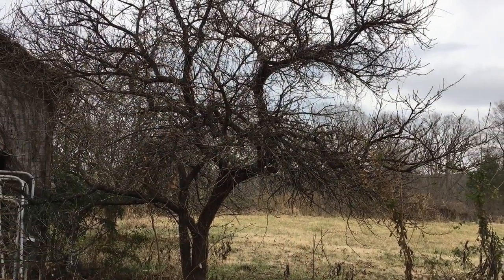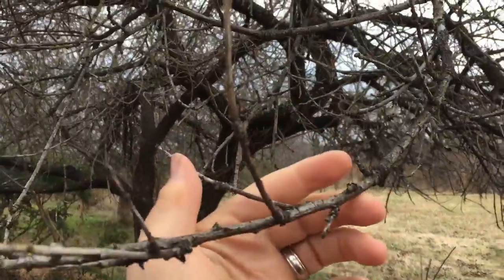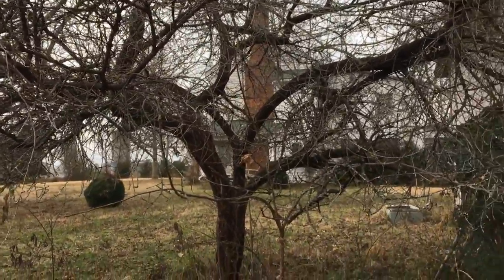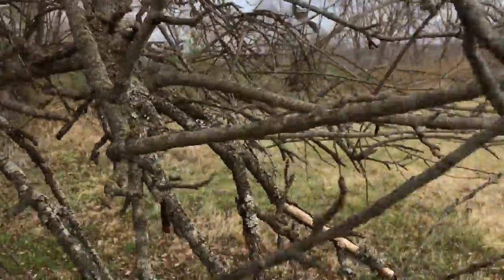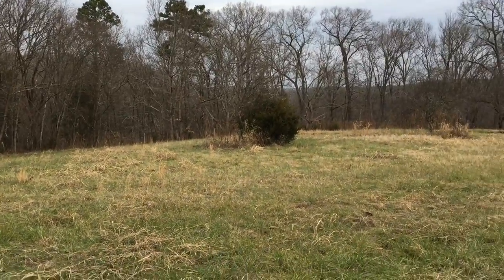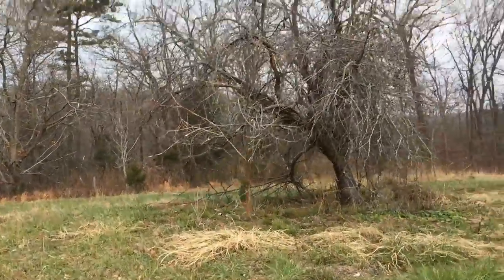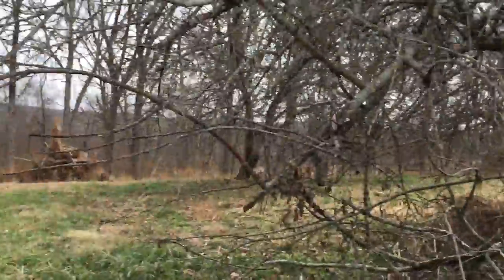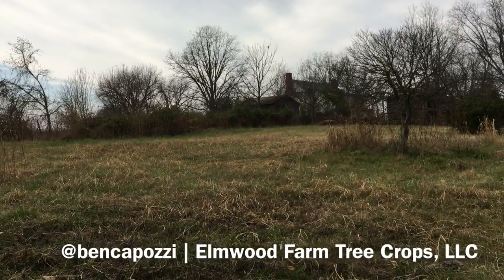Dec'16 - Elmwood Farm - Winter Orchard Tour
12/17/19 - In this video, I take a look at the few remaining trees that survive here in our family orchard in Sutherlin—a lone peach and a few apple trees. I talk a little about the health of these trees, collecting scion wood, and what my goals would be for pruning and cleaning them up.

This video is part of my Elmwood Farm Tree Crops playlist, which is all about establishing our own u-pick orchard operation in southside Virginia. We also custom graft trees for sale at local farmers markets, and do on-site installation and care.